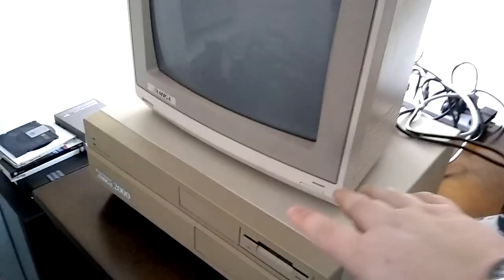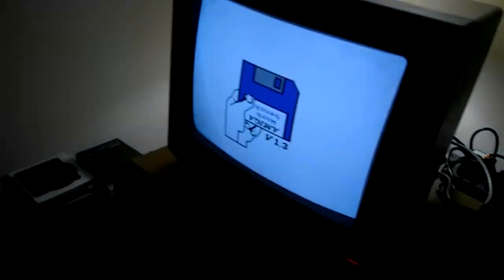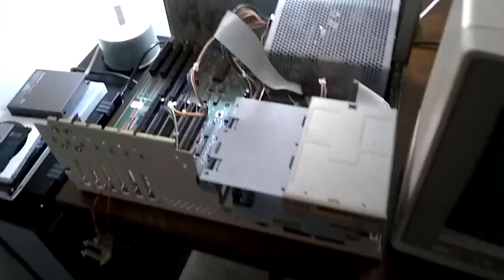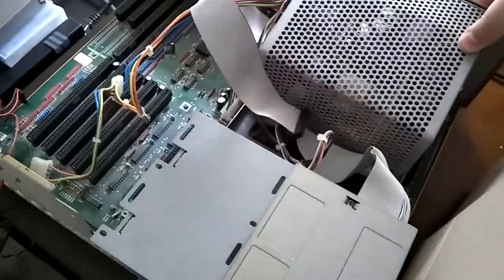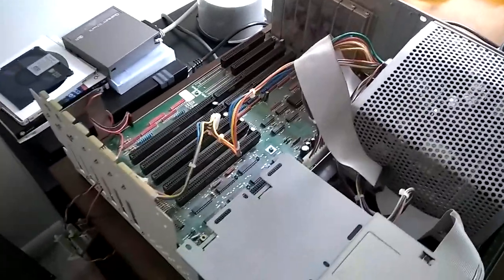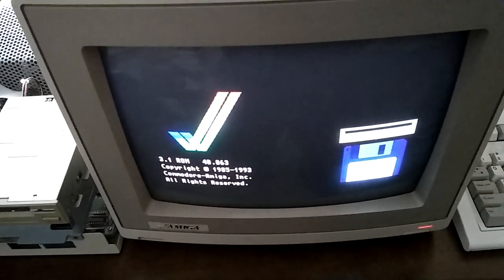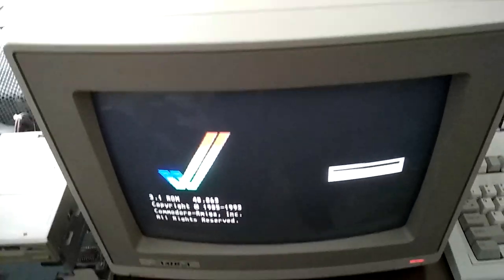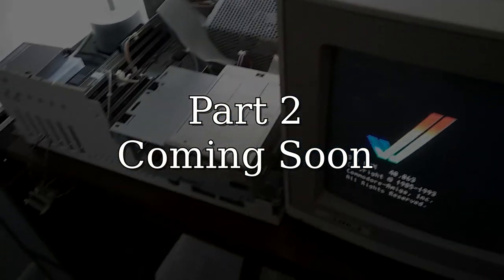Amiga 2000 Upgrade Part 1 (Reupload at 30 fps)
Reupload at 30 fps (I'm still learning about what's best on the YouTube).

I'm getting over being sick, and I had no idea how congested I sounded until after I filmed.

I accidentally bought a new toy for my first computer.  This is what happens when I drink too much and get on eBay.

Part 2 is coming.  I'm still waiting on some additional components in the mail.  It's going to be rad...or at least pretty good...and at the worse, not bad.